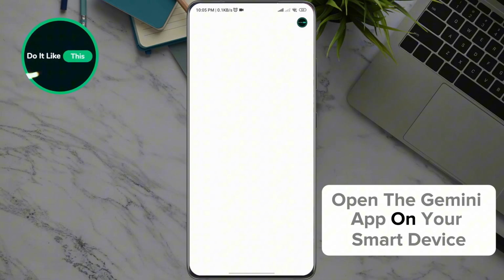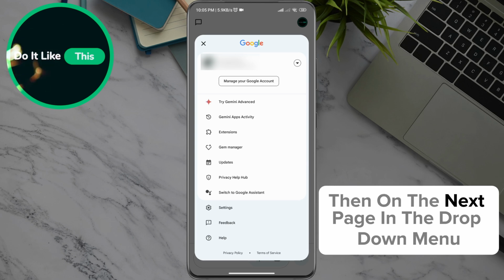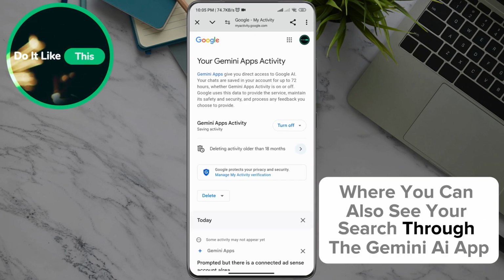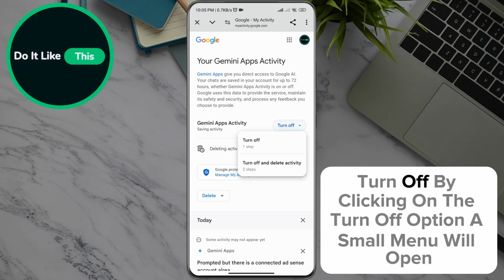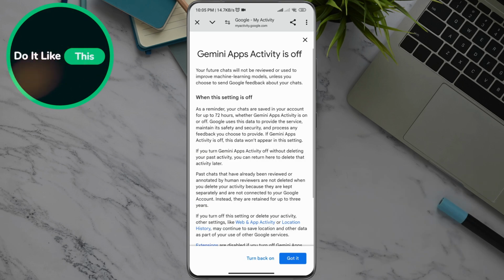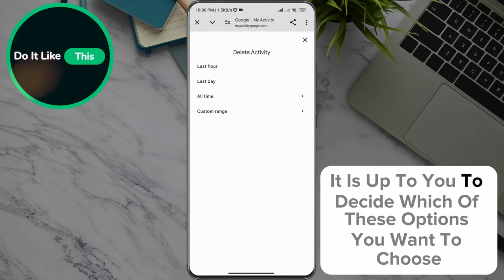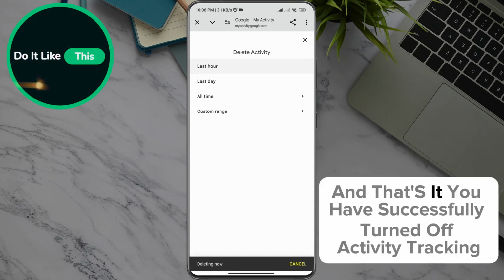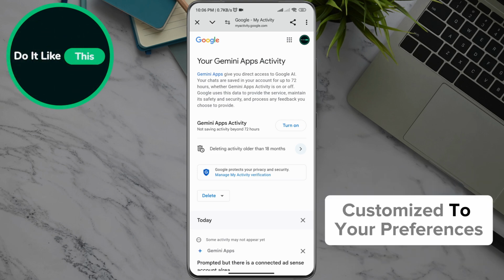How To Turn OFF Activity In Gemini AI And Delete History!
Learn How To Turn Off Activity In Gemini AI And Delete History!

🛑 Unlock the Secrets to Privacy: How to Turn OFF Activity in Gemini AI & Delete Your History! 🔒 In this essential guide, we’ll walk you through the step-by-step process to enhance your privacy in Gemini AI. 🛠️ Ever felt uneasy with your data lingering around? Learn how to turn off activity tracking and delete your past history, keeping your information safe from prying eyes! This video is perfect for anyone who values their digital footprint. 📲